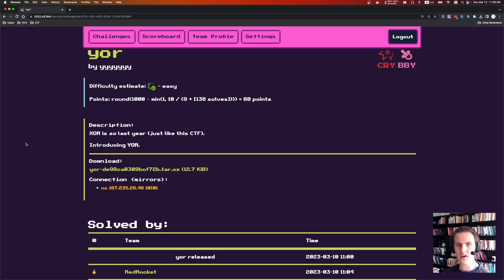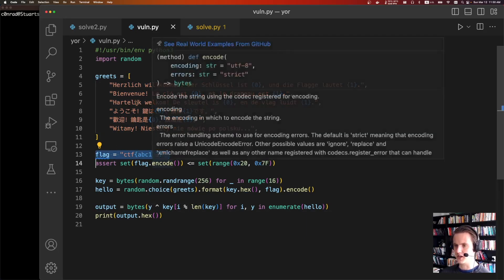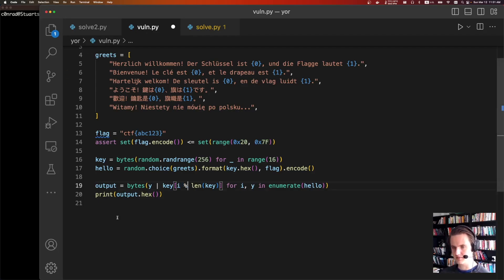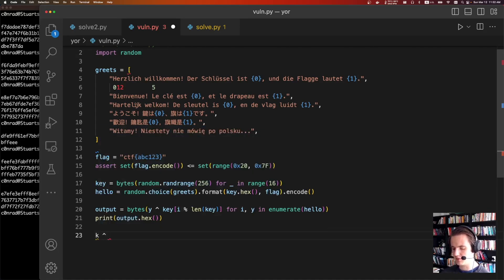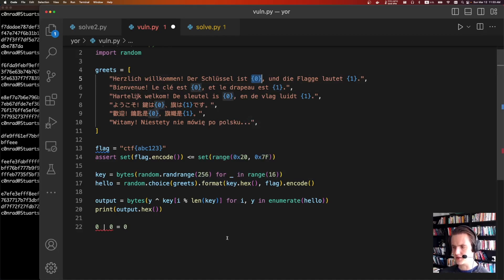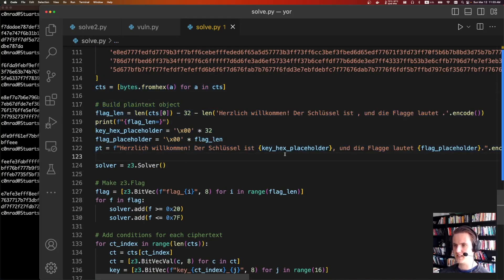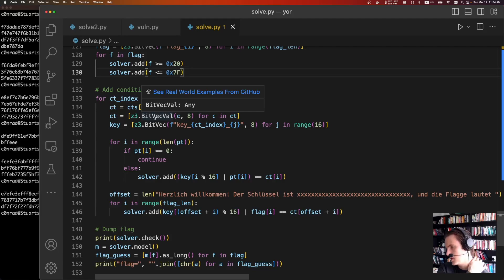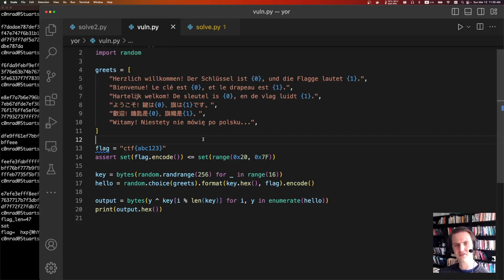Cracking an OR cipher with z3 - hxp ctf 2023 crypto/yor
CTF Challenge Writeup for crypto/yor as part of hxp ctf 2023

00:00 Intro
00:48 Code Review
03:45 Download Script
04:03 z3 solve script
05:22 Flag